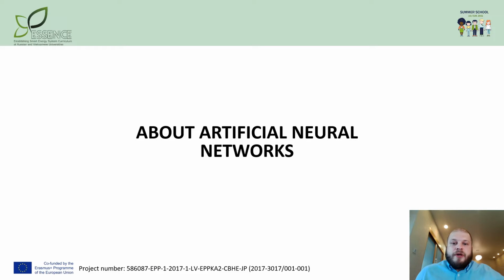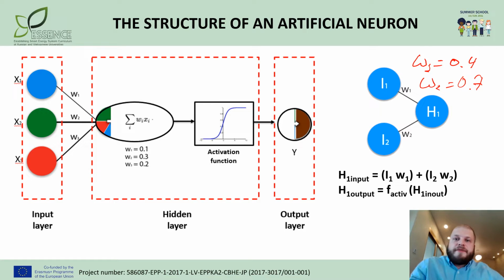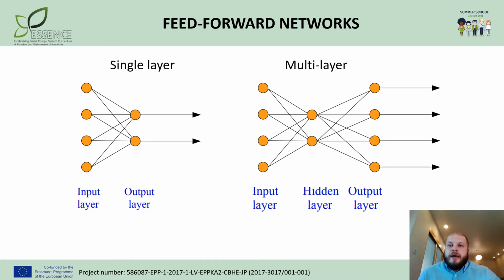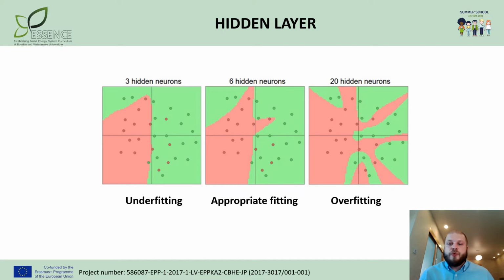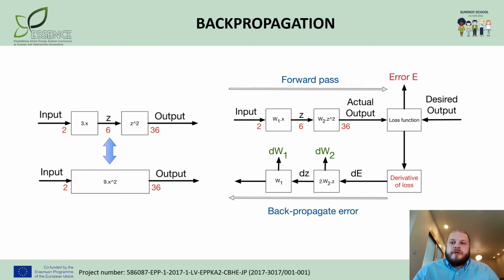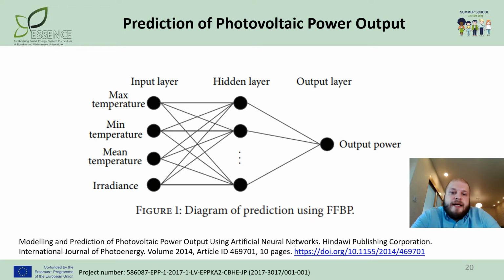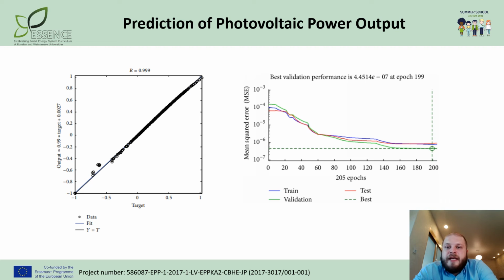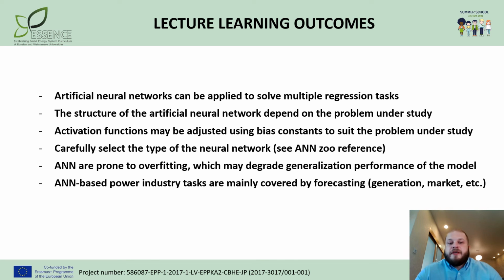AI & Machine Learning in SES (UrFU) Essence Summer School ML 5